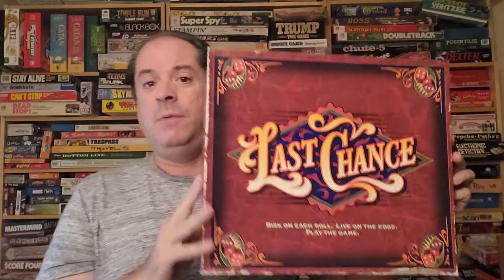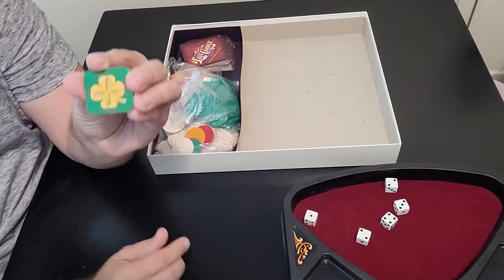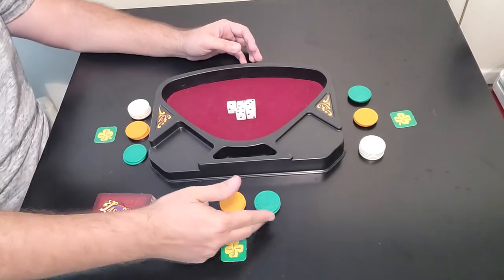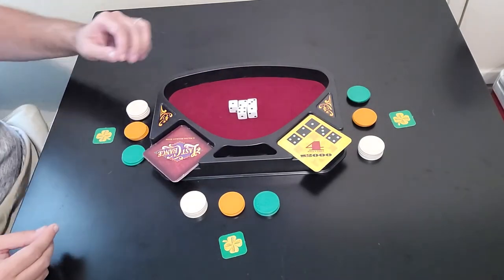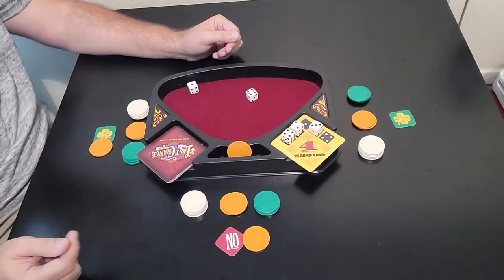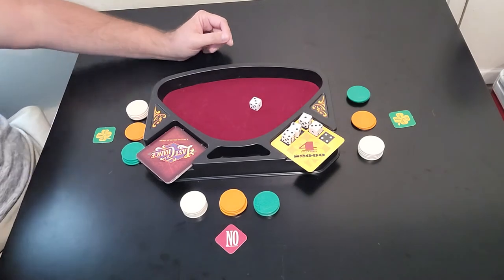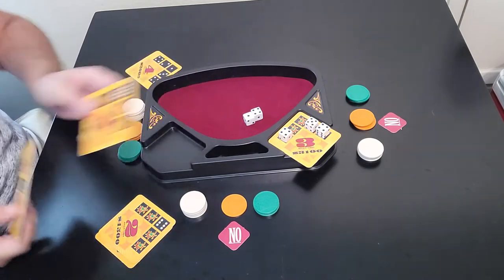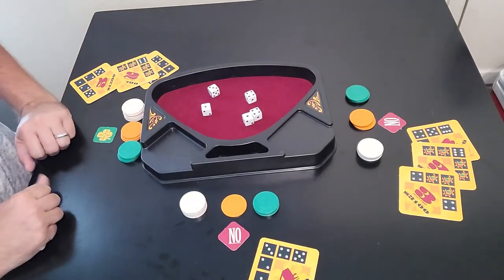Episode #158 - Last Chance - Milton Bradley (1995)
Last Chance formally known as Yahtzee Deluxe Poker came out in 1995 and is 2-6 players.  The object of the game is to complete dice combinations by placing bets on whether you believe you can complete the 5 numbers shown on that card and in the amount of rolls it says you are allowed to roll.  At the end of 7 rounds, whoever has the most in poker chips WINS the game!